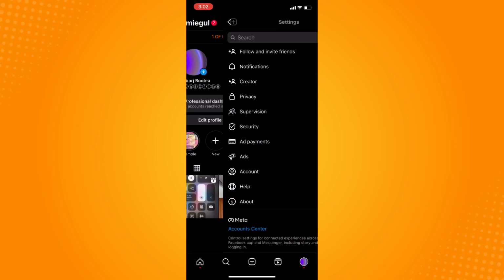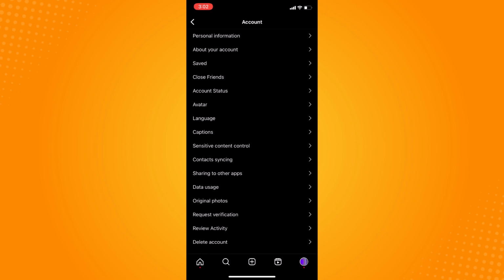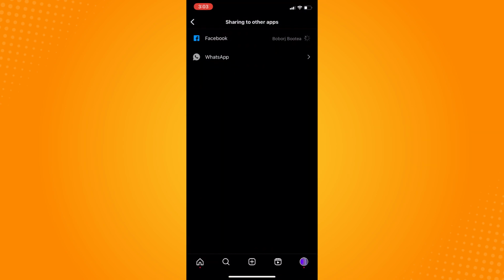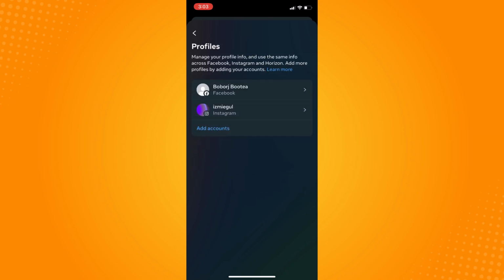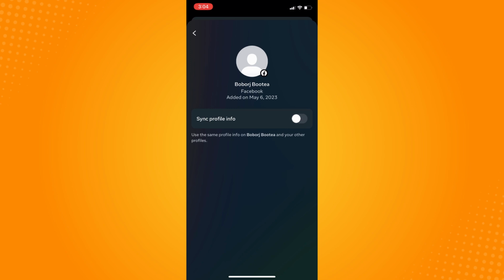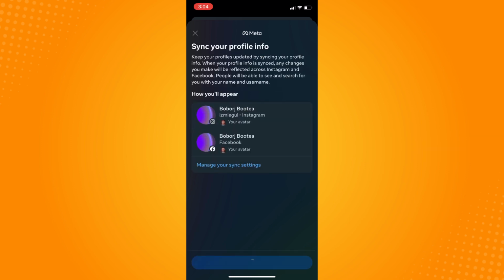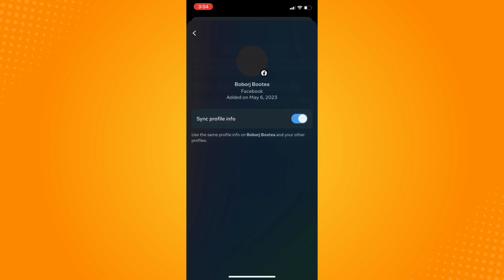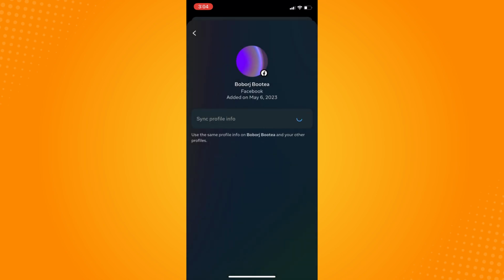How to Stop Syncing Profile Picture From Instagram to iPhone (2023)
Learn‎‎‏‏‎ ‎How to Stop Syncing Profile Picture From Instagram to iPhone

In this video I will show you‏‏‎ ‎how to stop syncing profile picture from instagram to iphone